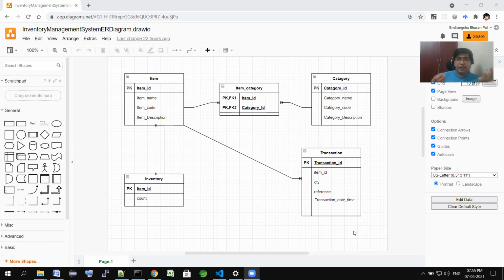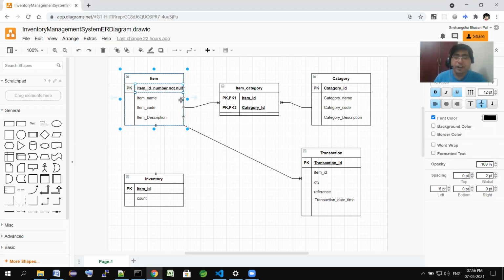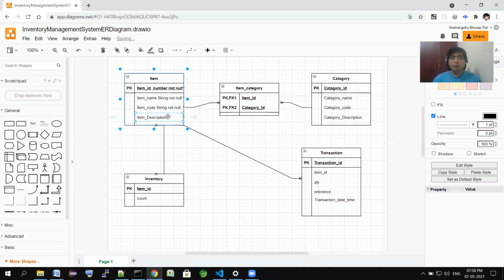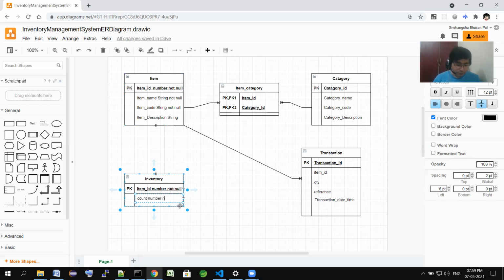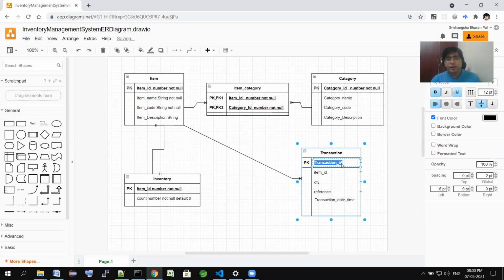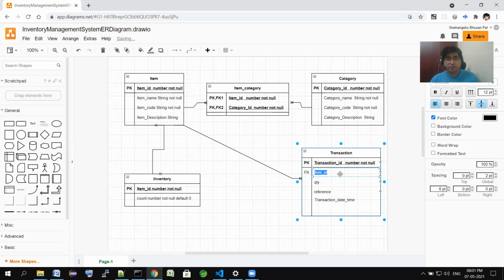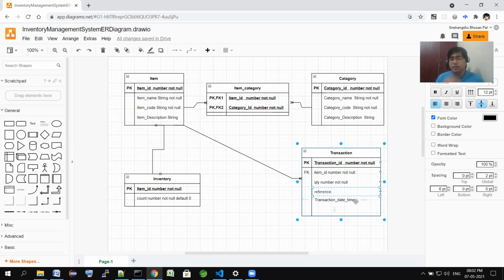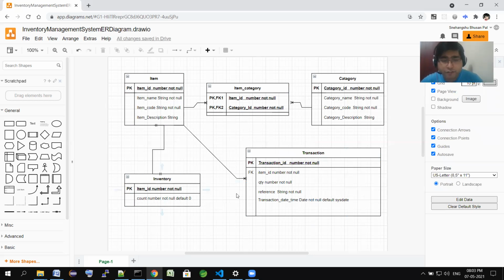Data Types in an ER Diagram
Are you designing a database for your Microservice?

Have you recognised the different data types that would be needed?

So lets discuss the data-types for a geberic Database.